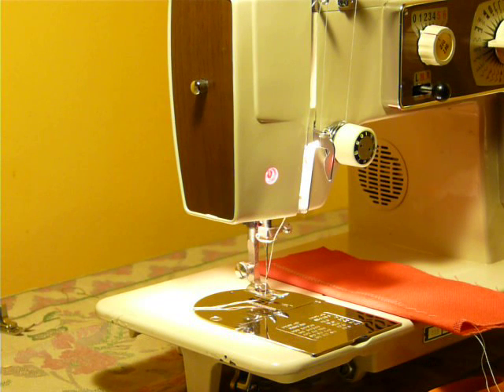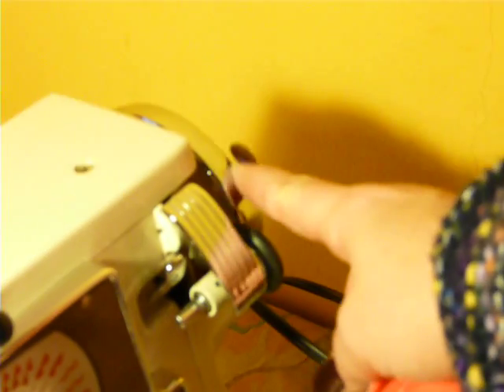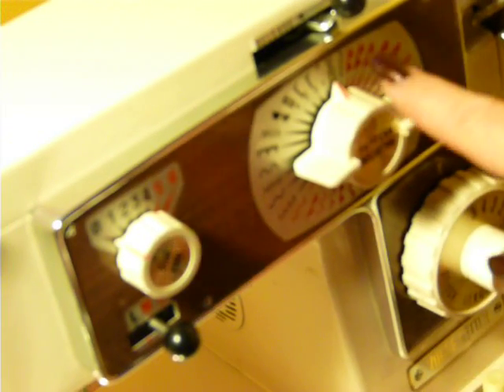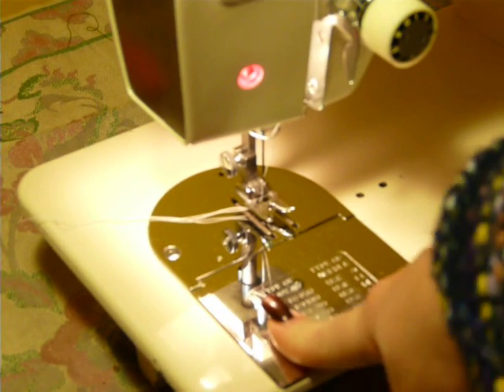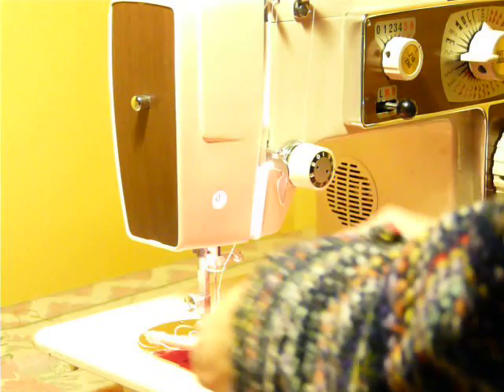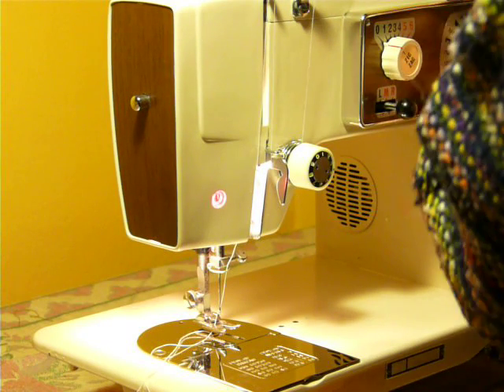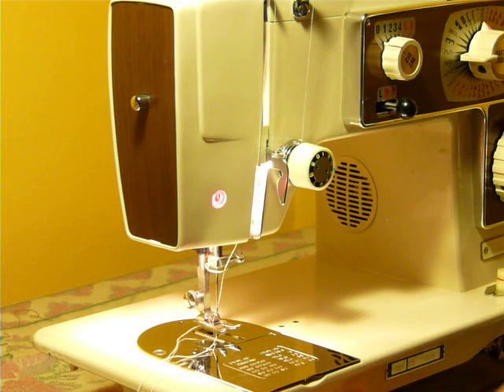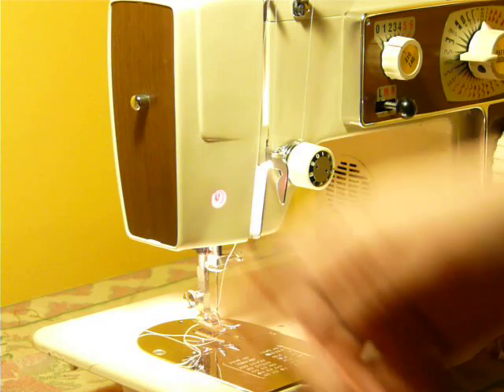NIFTYTHRIFTYGIRL: VINTAGE "VOGUE STITCH" JAPANESE MADE SEWING MACHINE WITH 30 BUILT IN STITCHES